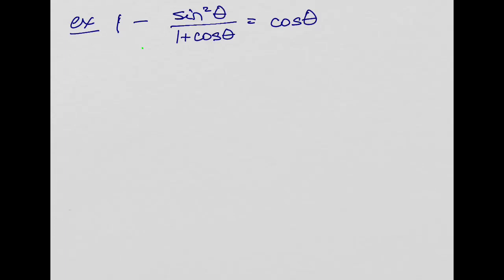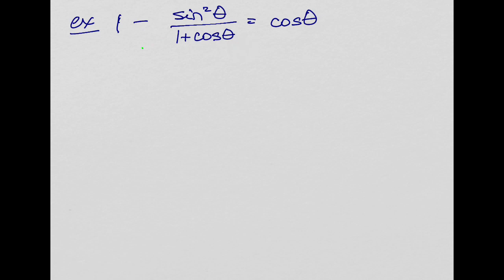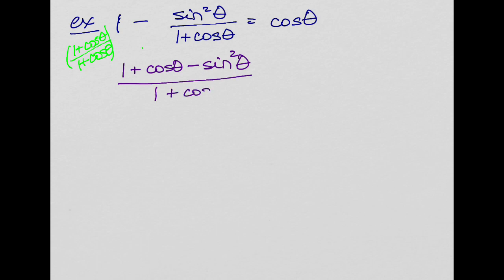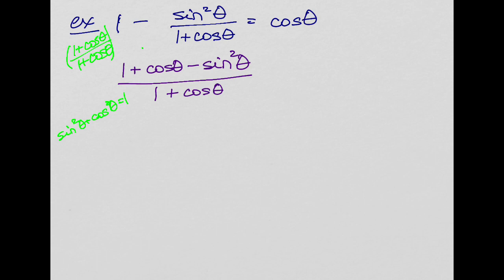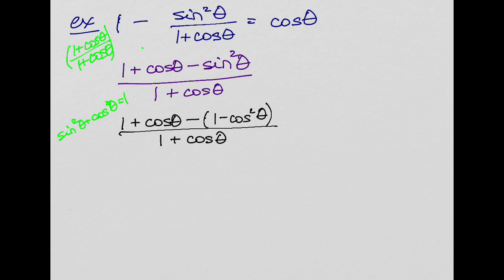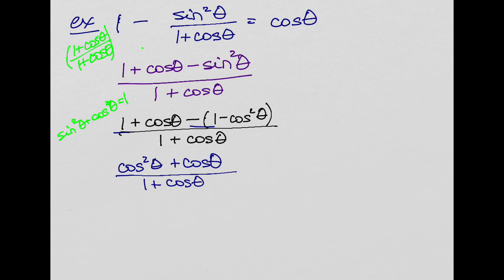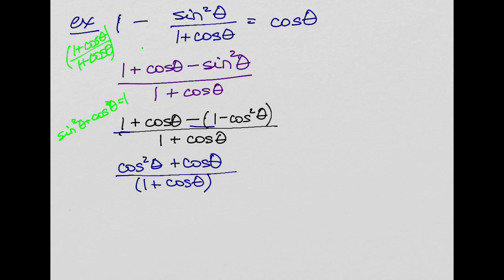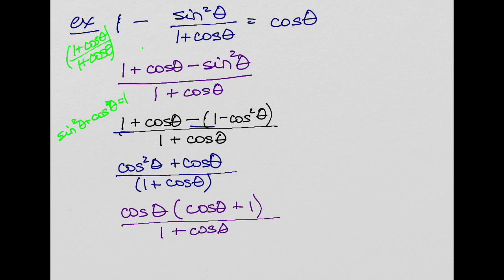Trig identity ex. 4